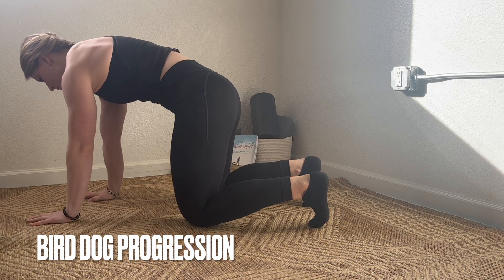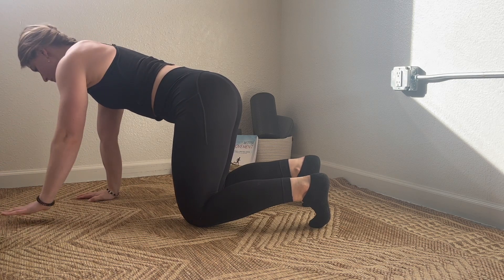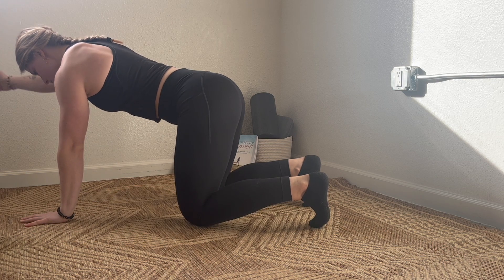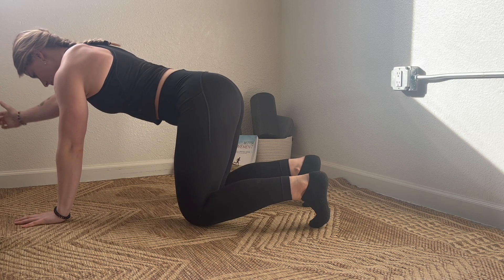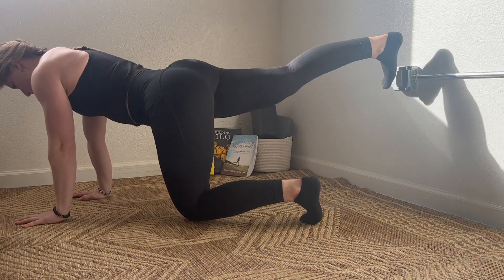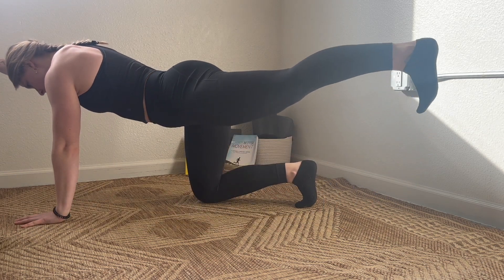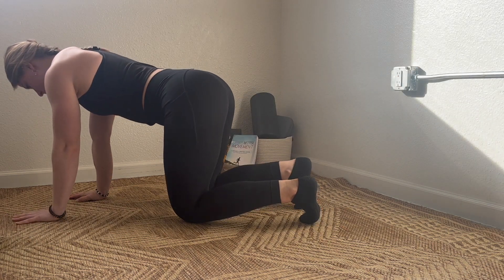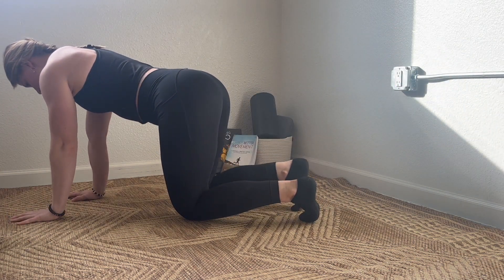Bird Dog Progression- Hippy Fitness